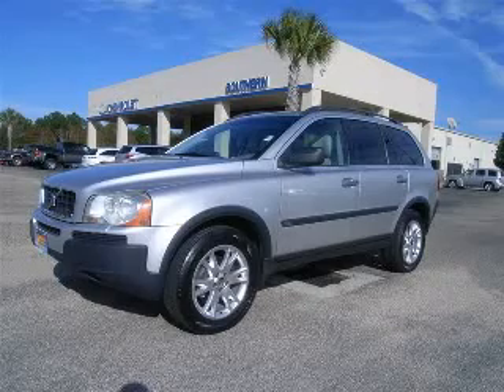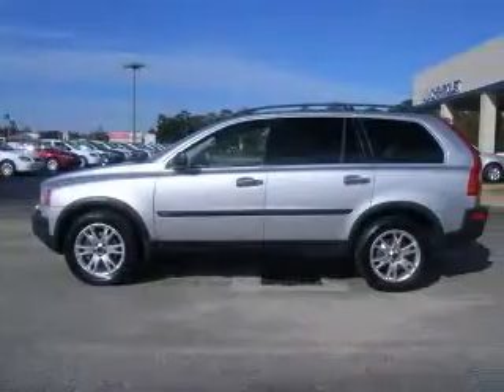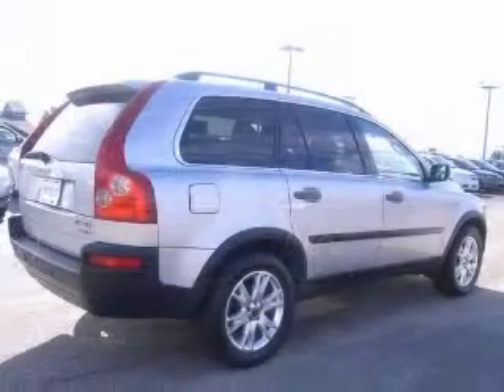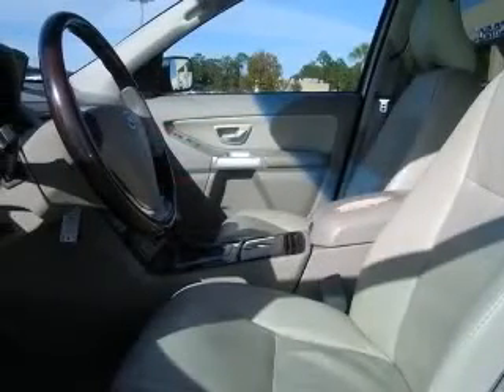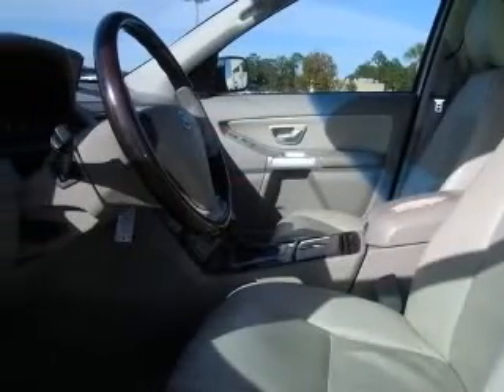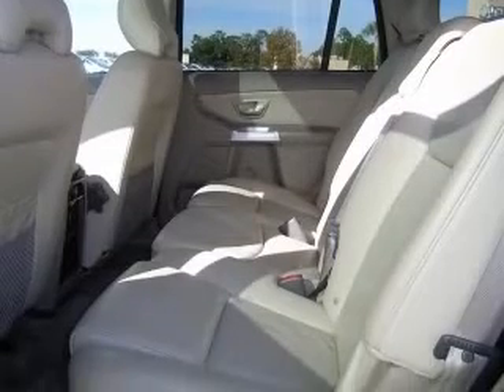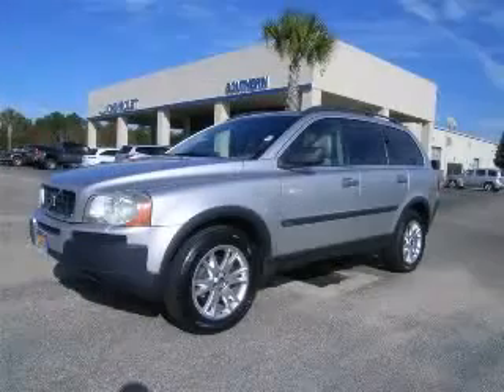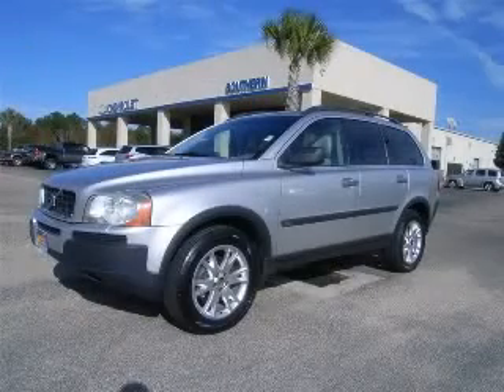2003 Volvo XC90 Foley AL Southern Chevrolet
Southern Chevrolet
2255 South McKenzie Street

2003 Volvo XC90 T6 A SR AWD
Engine: 2.9L 6 cyls
Trans: Automatic 4-Speed
Color: Silver Metallic
Mileage: 113,266